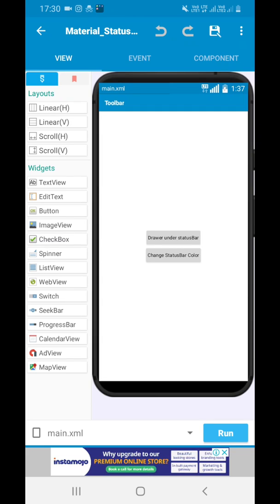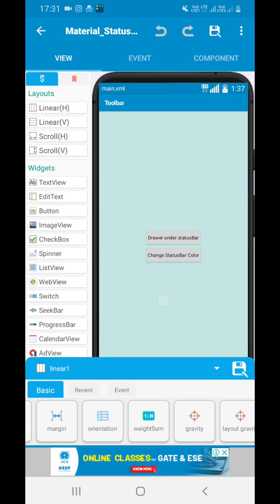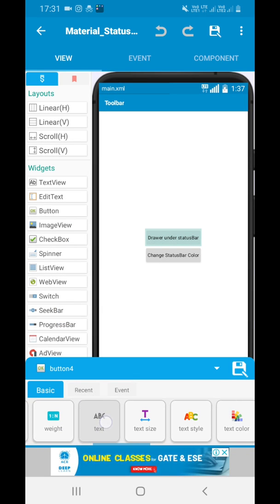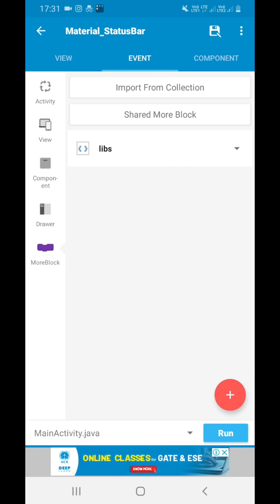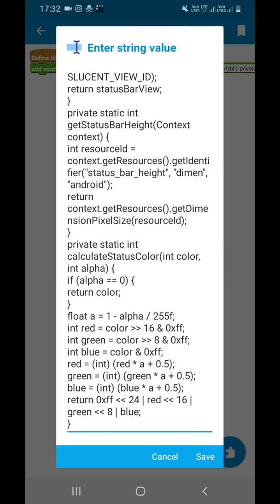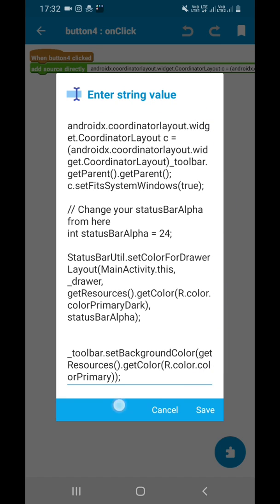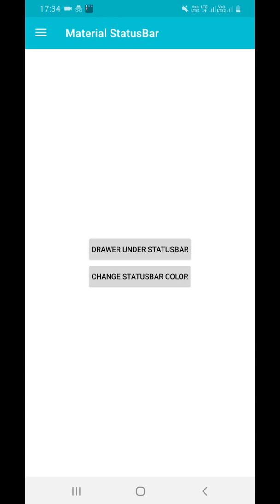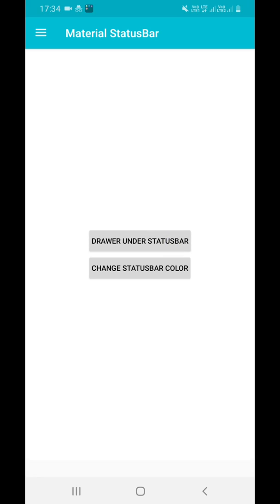Drawer under StatusBar in Sketchware || How to make Drawer under StatusBar in Sketchware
Hello friends in this video we have shown How to make Drawer under StatusBar in Sketchware. Hope you all will like the video. Do like the video. Hope you will learn something new from the video. Also if you get any issues in this then do bring it into our notice so that we can solve it.